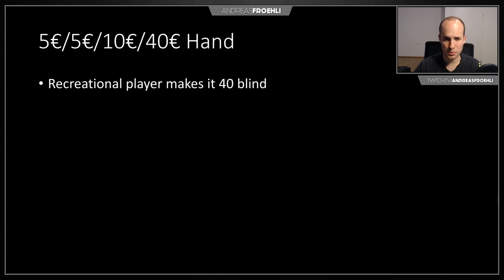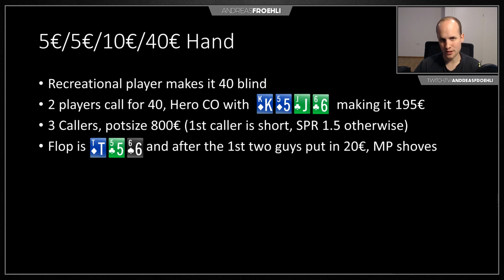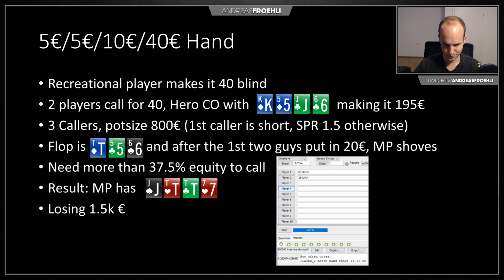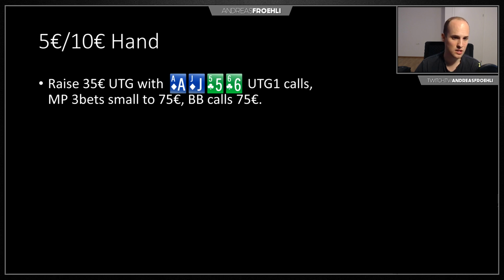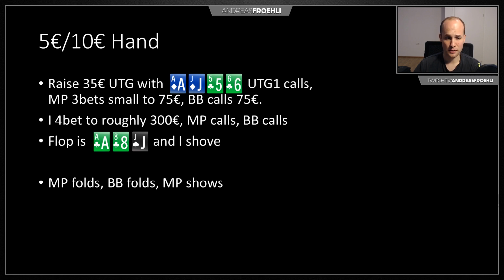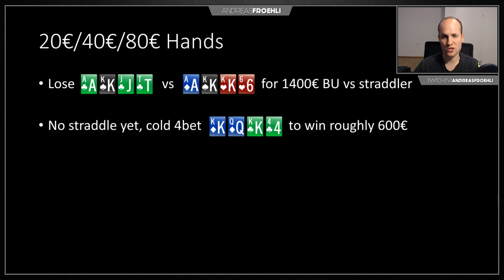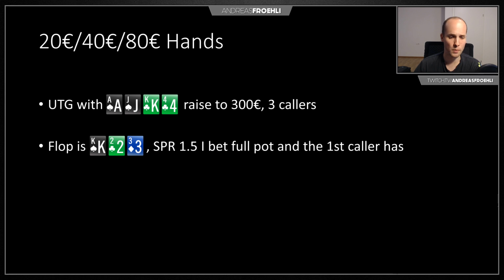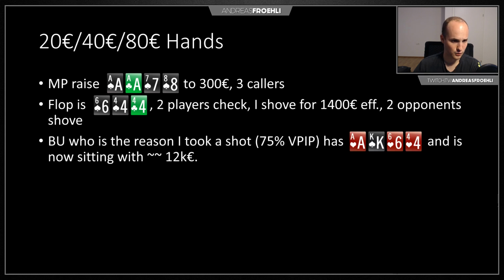EPT Barcelona PLO Cashgame Review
In this video I'm going over my recent PLO cashgame hands at EPT Barcelona. I started playing 5€/5€ blinds and decided to take a shot at highstakes on the last day, finding a soft table.